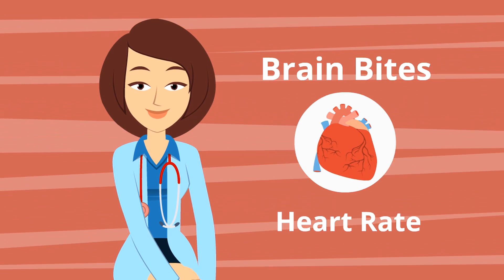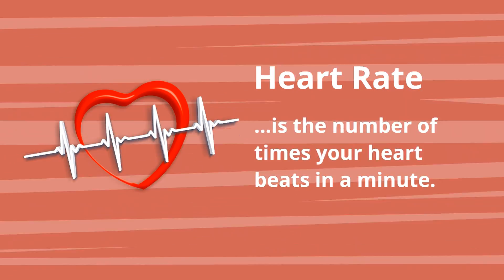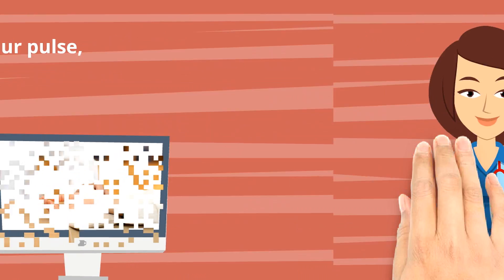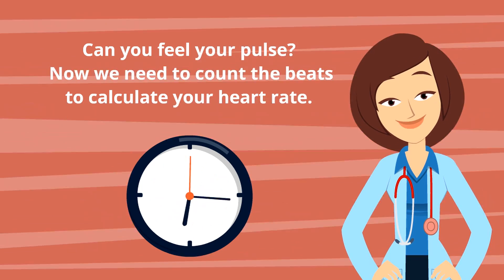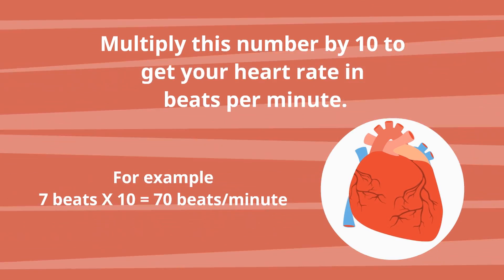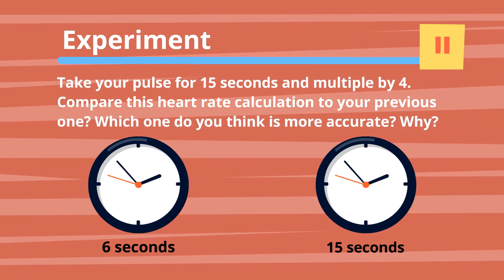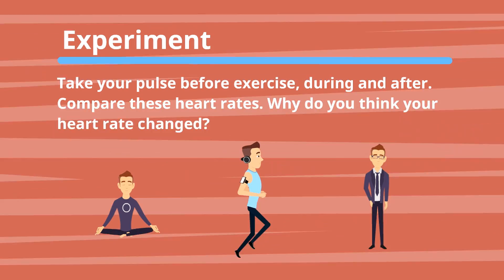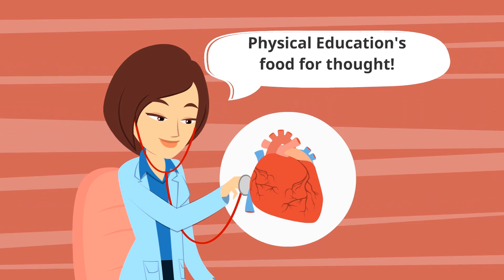Brain Bites- Heart Rate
The Brain Bites video series teaches physical education concepts in short video bites!  In this bite, students will learn how to take their pulse and calculate their heart rate.